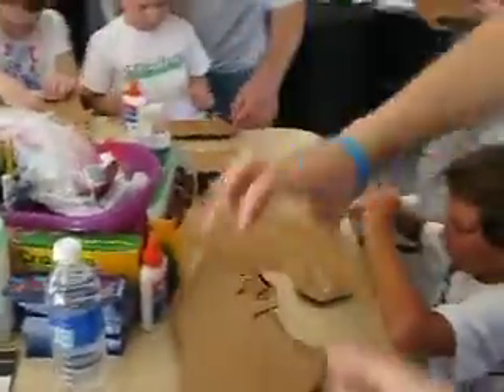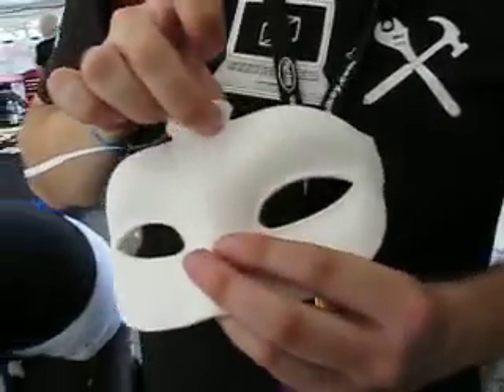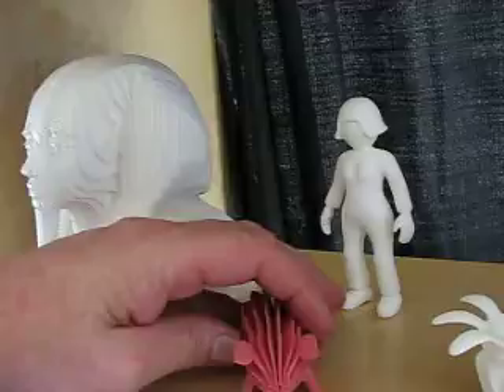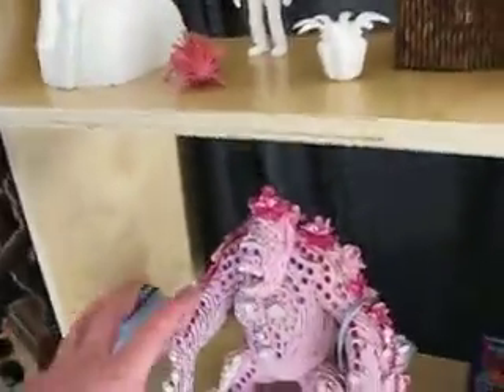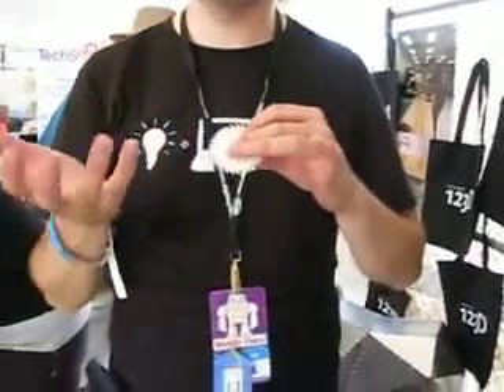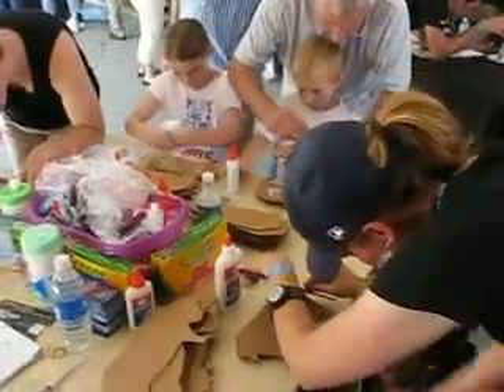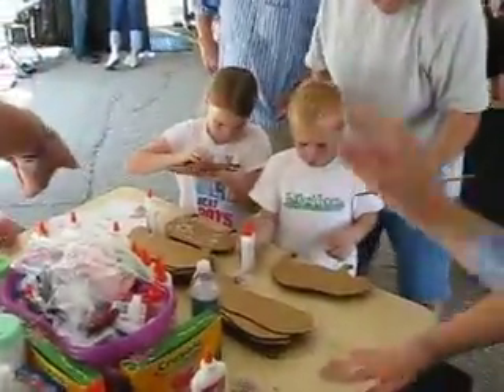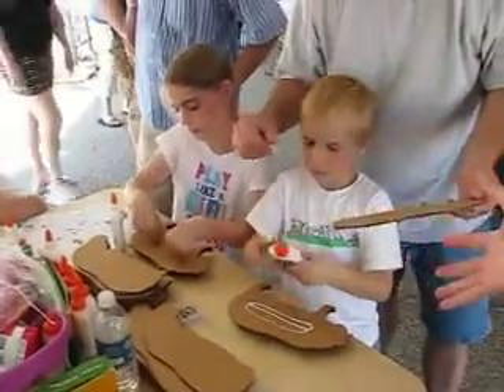123d CAD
123D CAD is a new modeling application from AutoDesk. Alex told me a bit about the software, and what people have been able to do with it at Maker Faire Detroit.